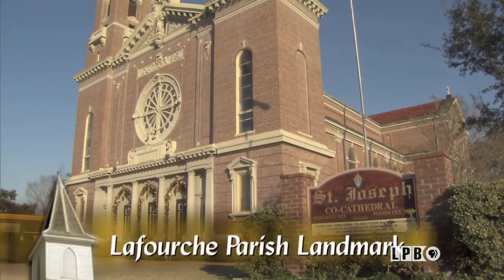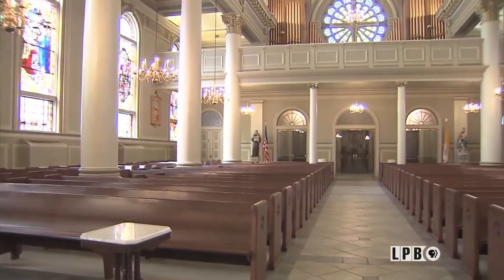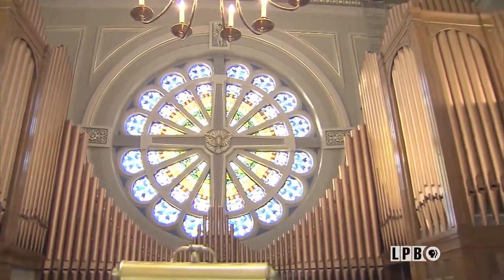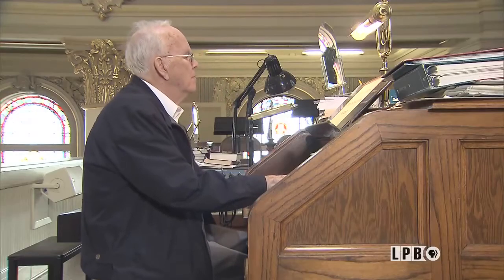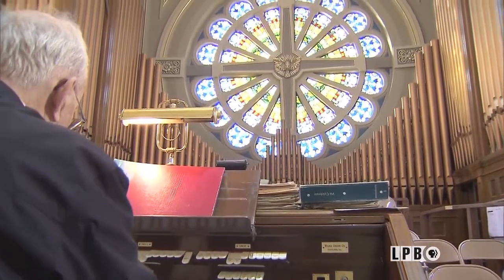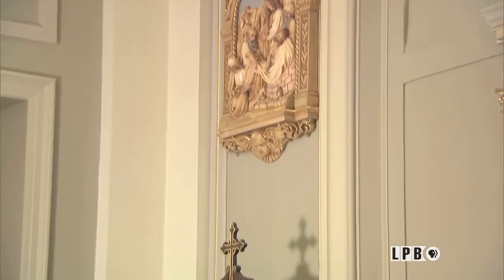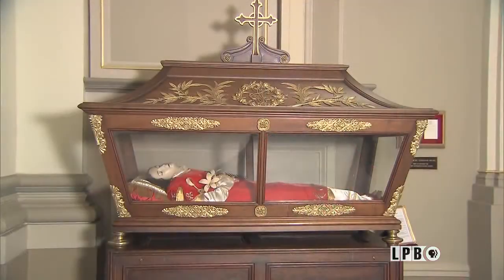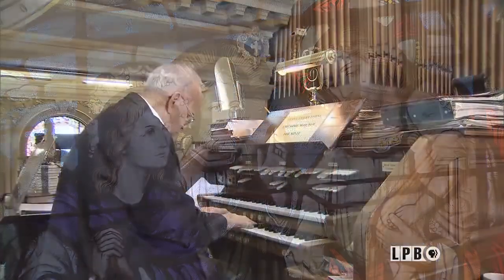St. Joseph Co-Cathedral | Places of Worship | Lost Louisiana (2010)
St. Joseph Co-Cathedral in Thibodeaux, Louisiana.